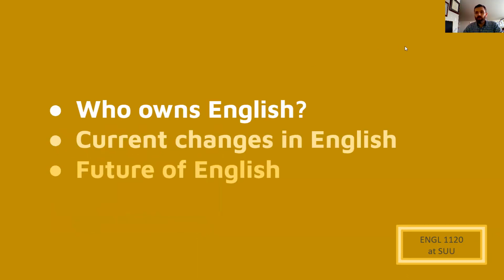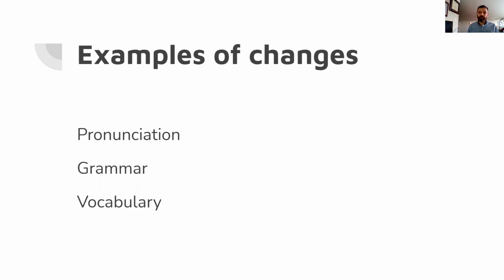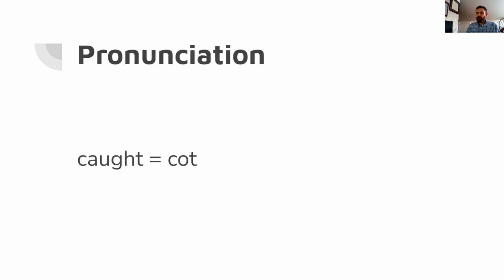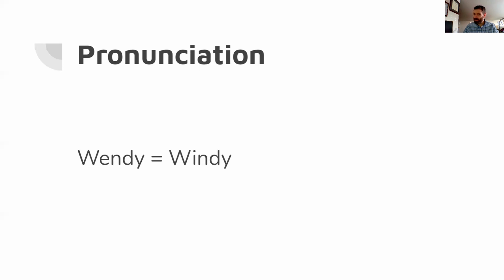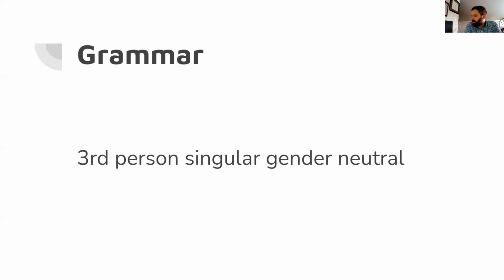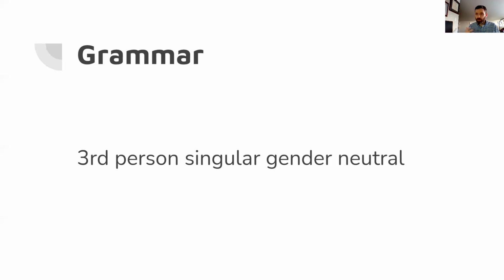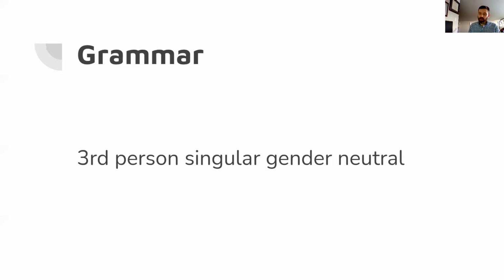ENGL 1120 English Changes Today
This video asks "Who owns English?" and then highlights some changes to English in recent decades.